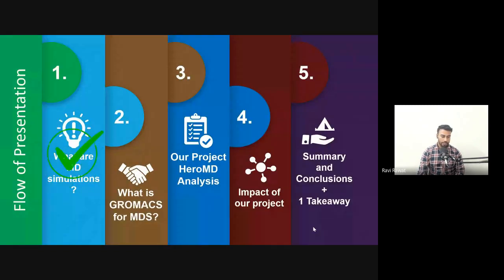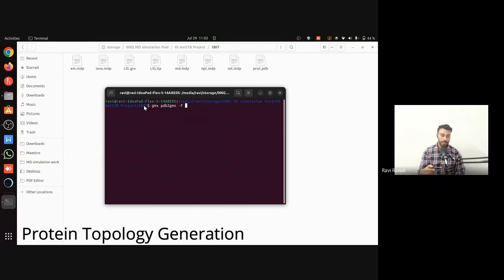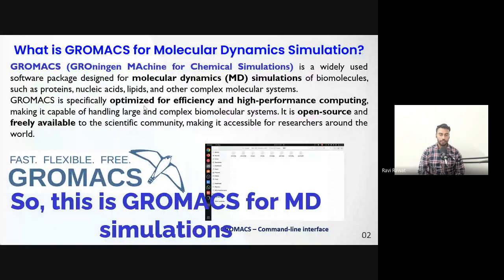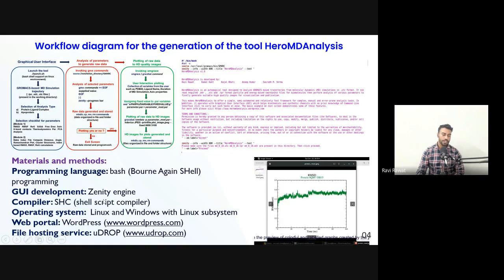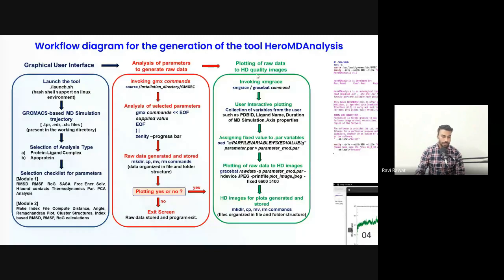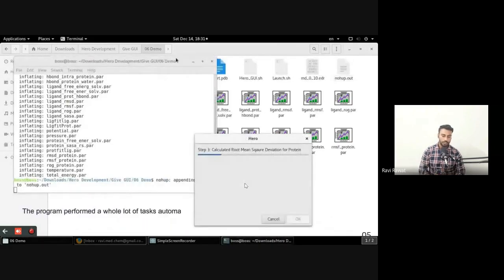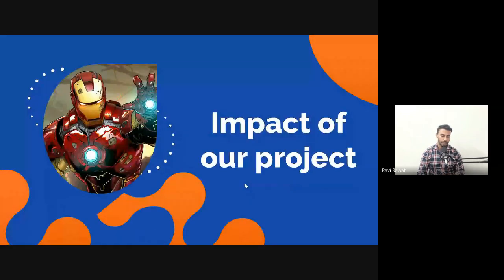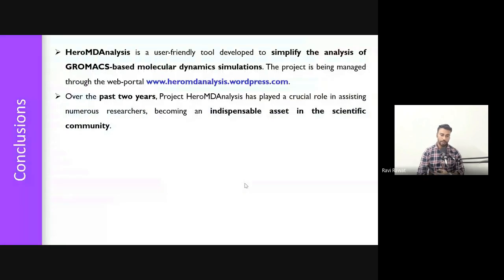HeroMDAnalysis: Facilitating GROMACS-based Molecular Dynamics Simulation Analysis | Dr. Ravi Rawat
ISFCP Dialogue Series Under the Aegis of IQAC-IIC "HeroMDAnalysis: Facilitating GROMACS-based Molecular Dynamics Simulation Analysis"
Expert Speaker: Dr. Ravi Rawat, Assistant Professor, School of Health Sciences and Technology, UPES, Dehradun, India